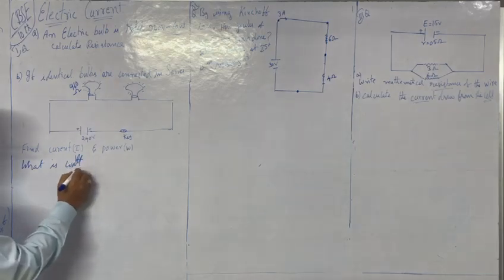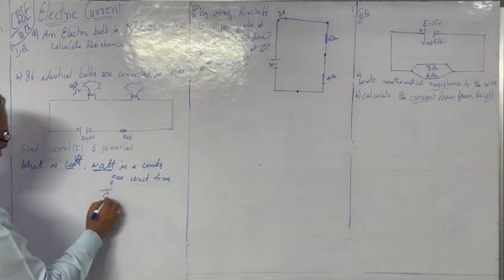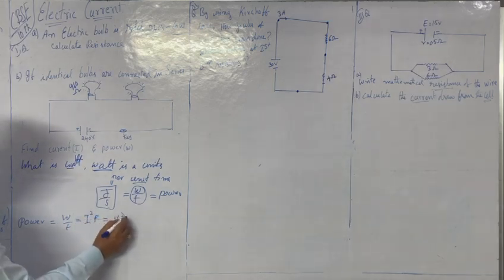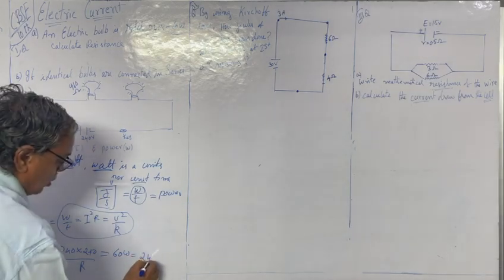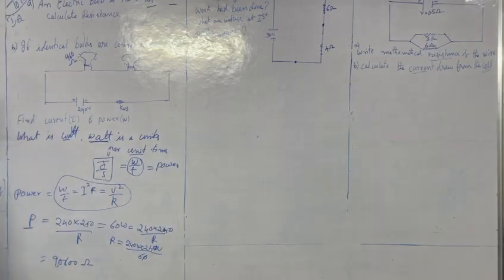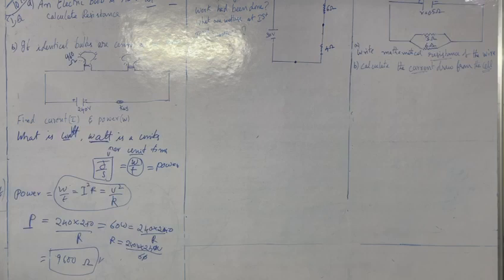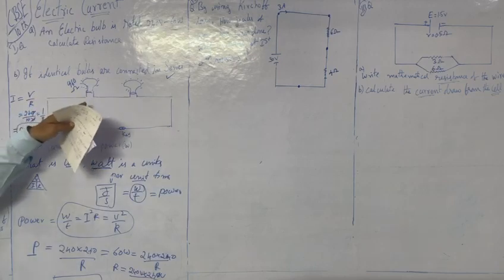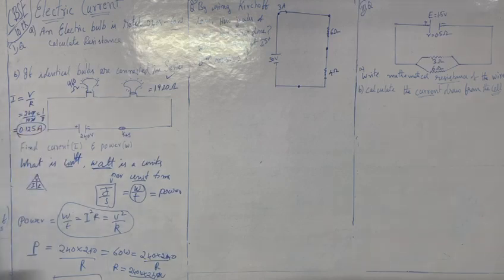10 th numerical problems (electric current)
10 th numerical problems (electric current)